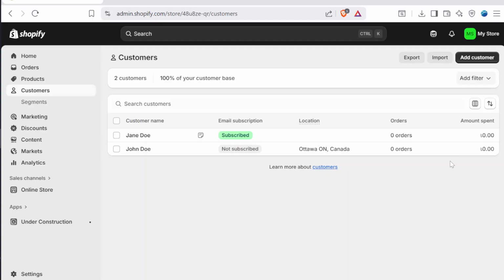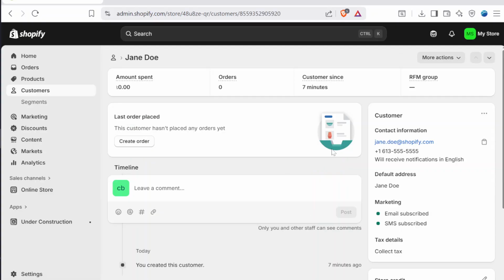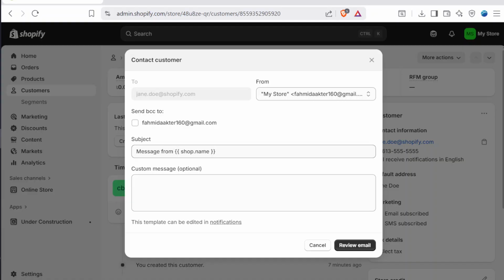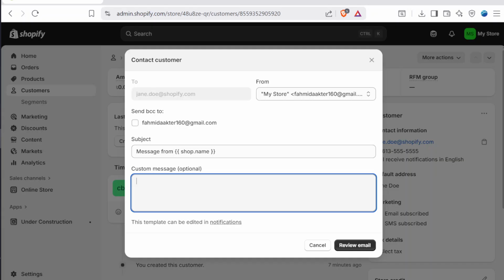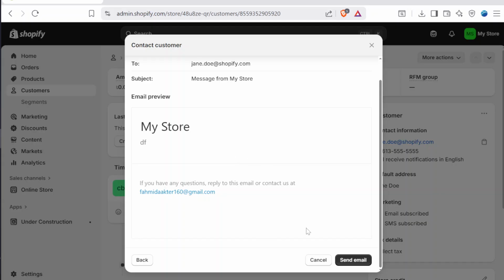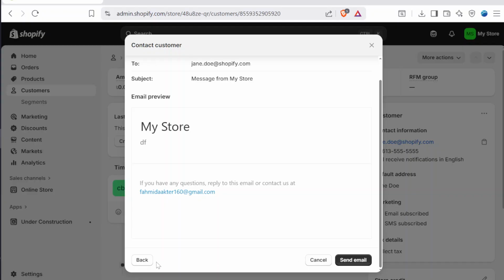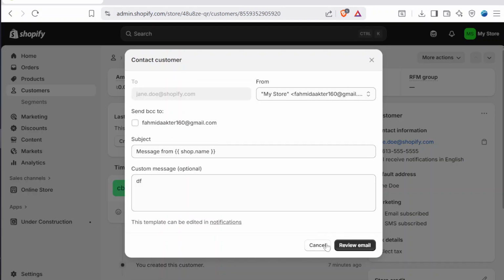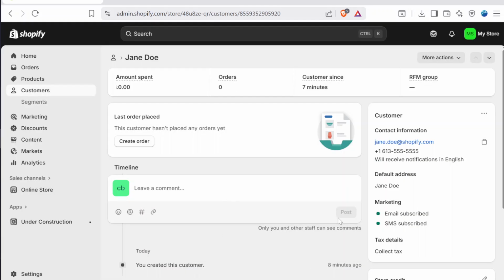How to Send Emails to Customers on Shopify - 2025 (Simple Tutorial)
- How to Send Emails to Customers on Shopify
In this video, I show you how to send emails to customers on Shopify to boost your store’s engagement and sales. Learn the step-by-step process of creating email campaigns, managing customer lists, and using Shopify’s email marketing tools effectively. Whether you want to send promotions, updates, or personalized messages, this guide covers everything you need to communicate with your customers efficiently.